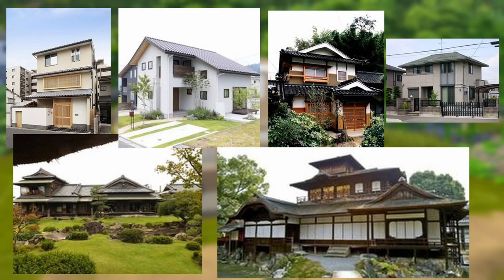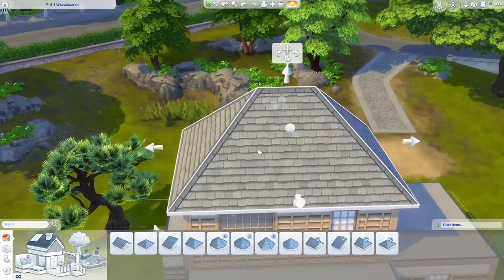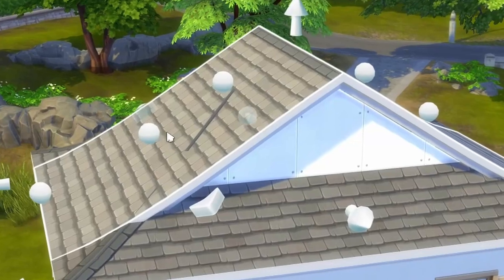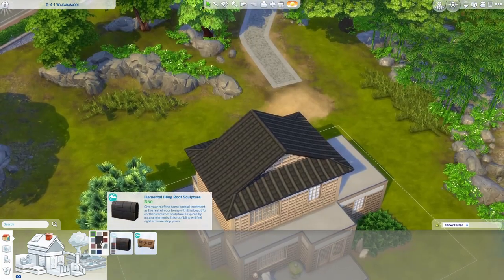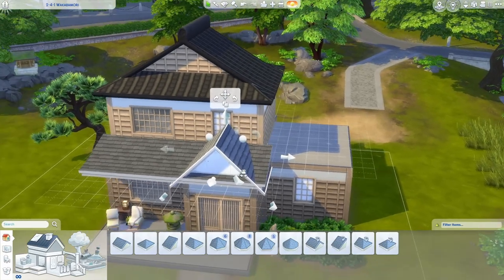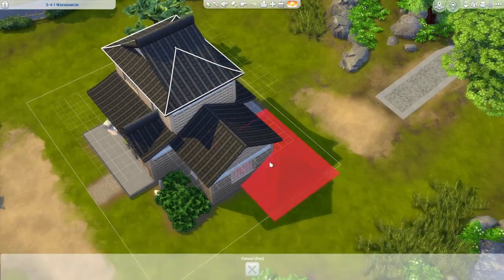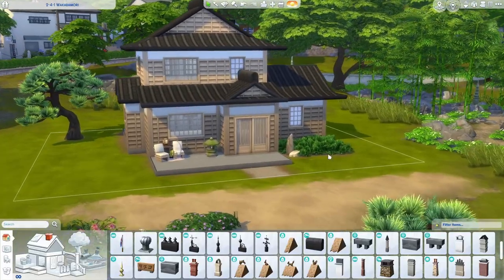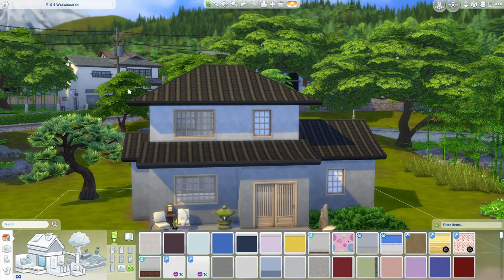How to Build a Traditional and Modern Japanese Roof (Mt Komorebi) - Sims 4 Roofing Tutorial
Want a roof that blends right into Japan-inspired Mt Komorebi? Here are some basic steps that will have your snowboarding Sims living in Japanese style.

What else would you like to see a tutorial on?